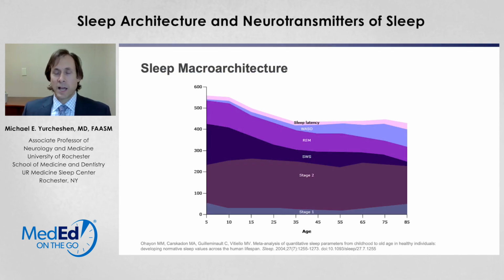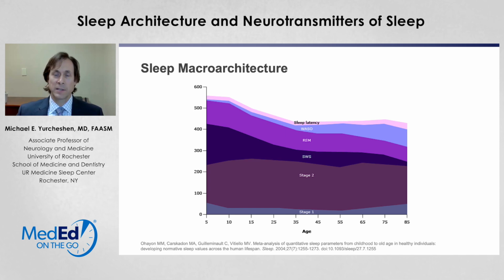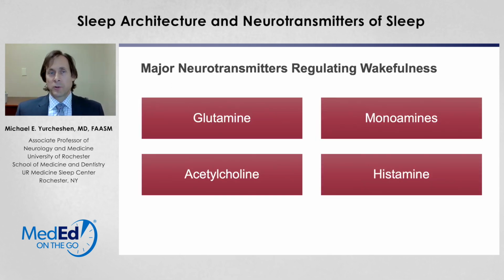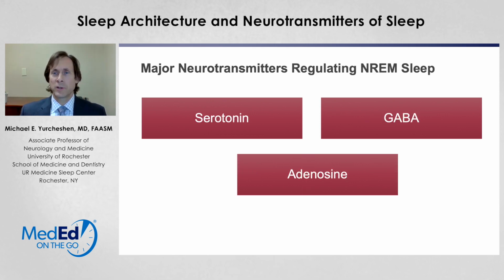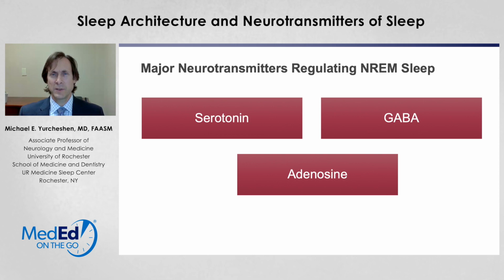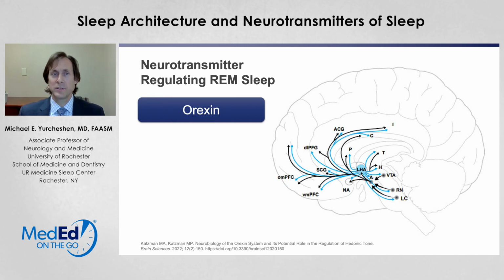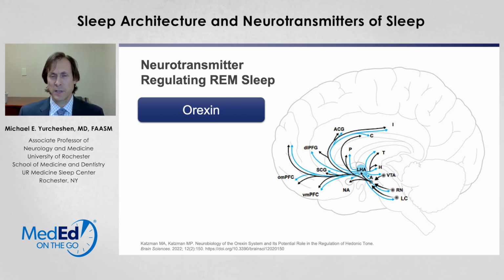Sleep Architecture and Neurotransmitters of Sleep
Watch Dr. Michael E. Yurcheshen from the University of Rochester Medicine Sleep Center talk about sleep architecture and neurotransmitters of sleep.

This video is part of a larger CE/CME Certified program entitled: Insomnia Treatment Goals: Restful Nights and Productive Days. You can receive free CME credit, view this video, and download slides from the presentation